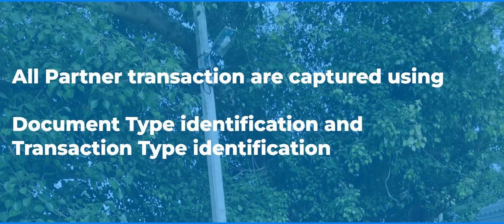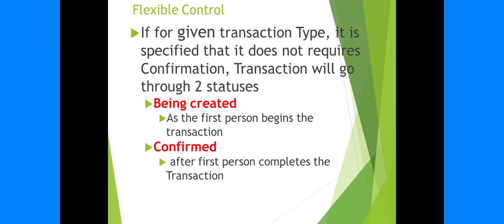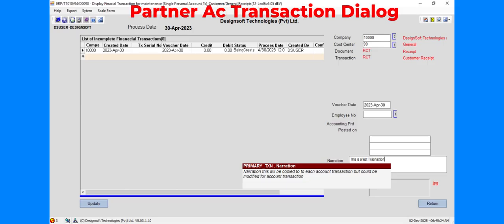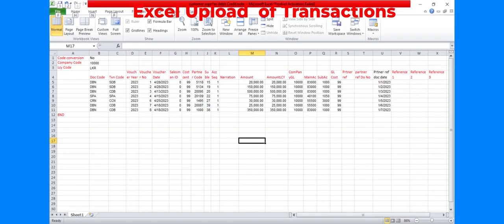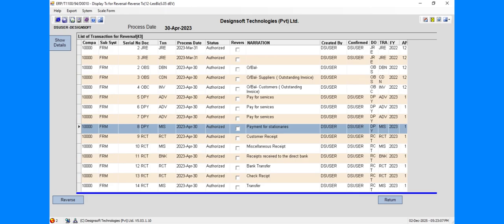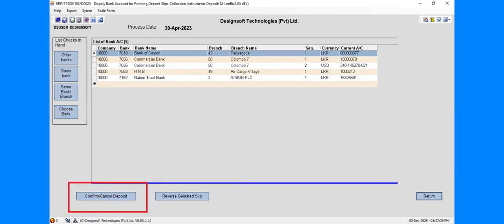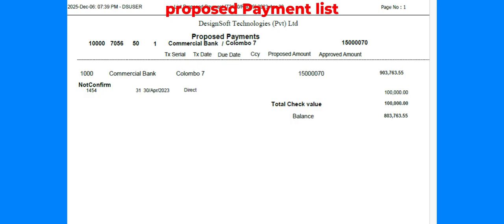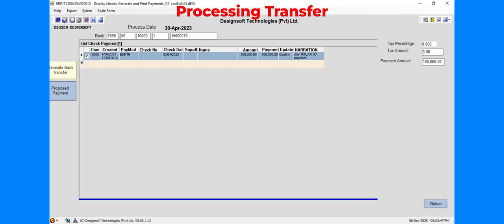11-25 Financial Process Detail